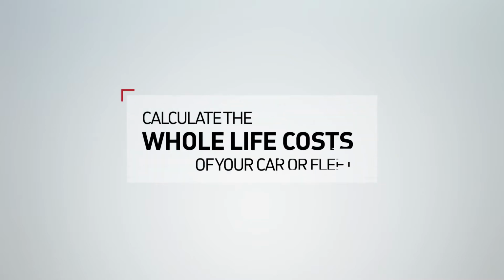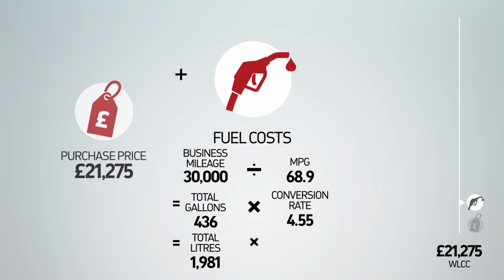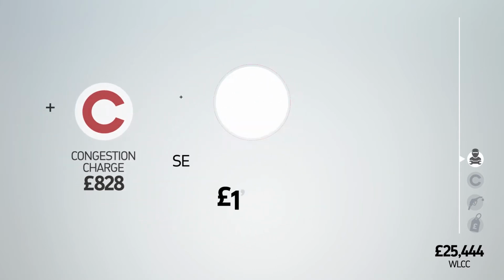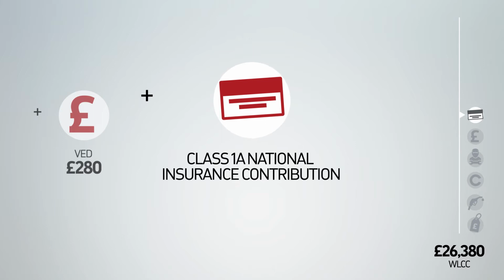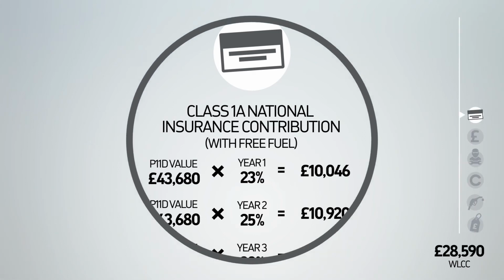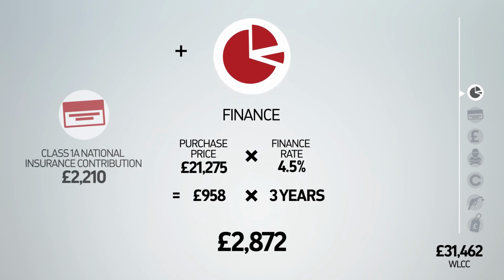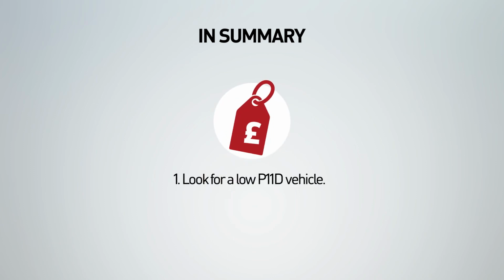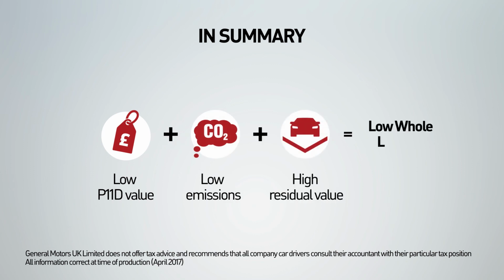What are Whole Life Costs? | Vauxhall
As a Fleet Decision Maker you will evaluate a wide range of costs associated with running a vehicle before making a purchasing choice. This analysis is often referred to as a vehicles Whole Life Cost (WLC). This video explains all of the costs to consider and explains why they are important. For a company that operates cars on its fleet, there are many more costs to consider than just the initial purchase price. Throughout a vehicle’s operational life there is a wide range of costs that will be incurred which, in order to make comparisons between vehicles easier to understand, are brought together under one umbrella known as Whole Life Costs (WLC).